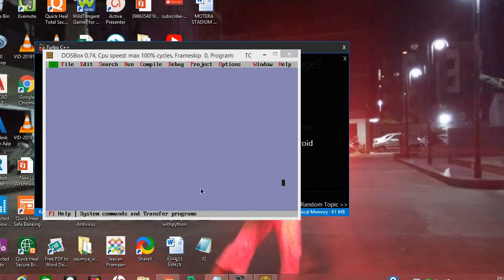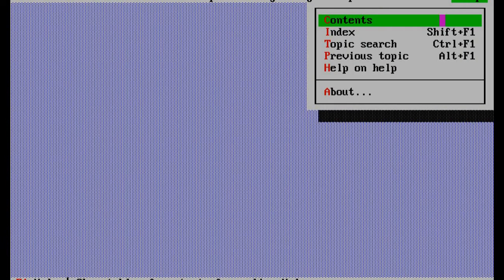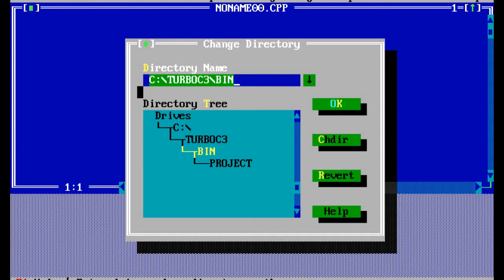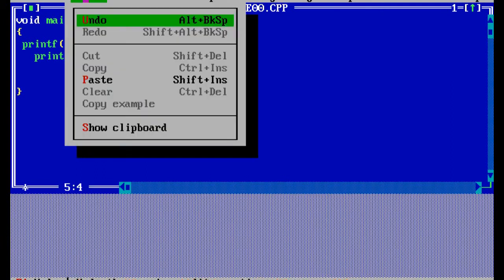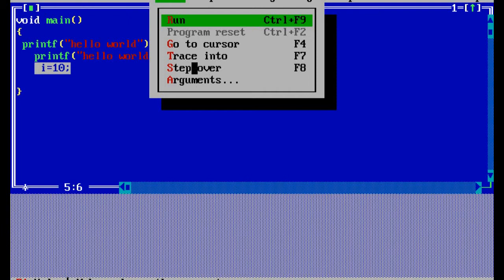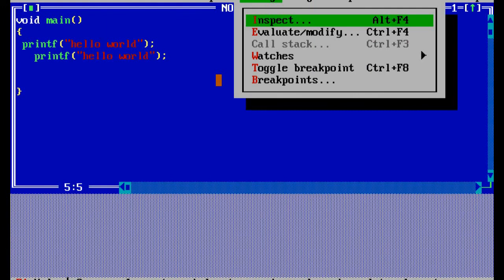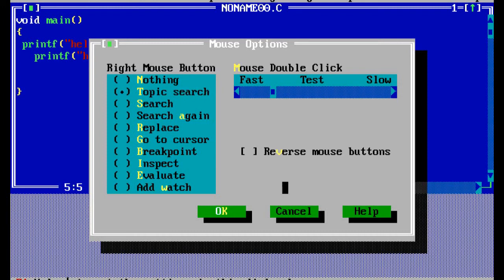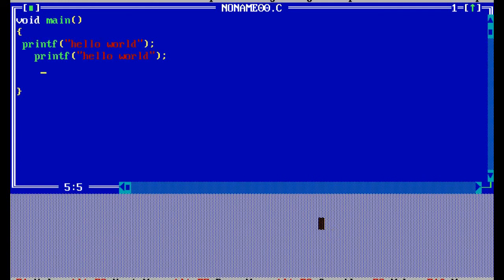INTRODUCTION OF TURBO C with SHORTCUT KEYS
THIS VIDEO EXPLAINS THAT HOW C MENU CAN BE USED WHILE RUNNING THE C PROGRAM.